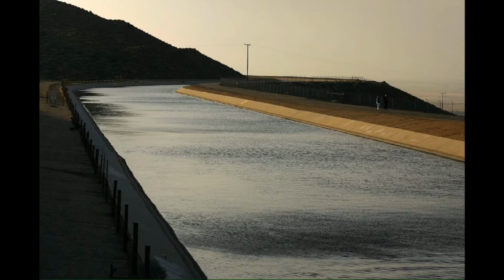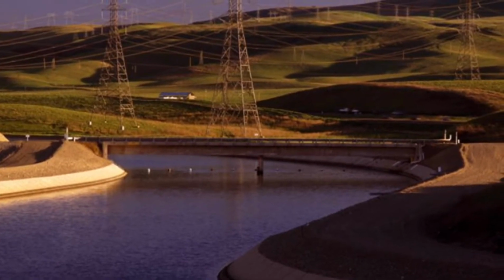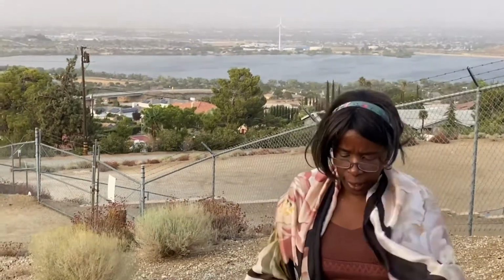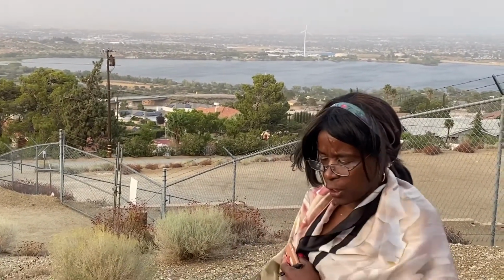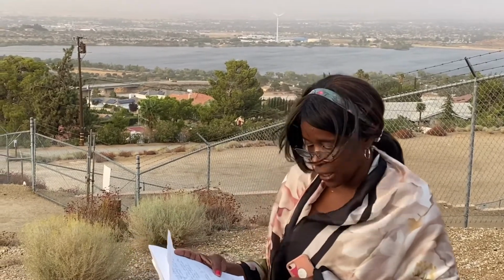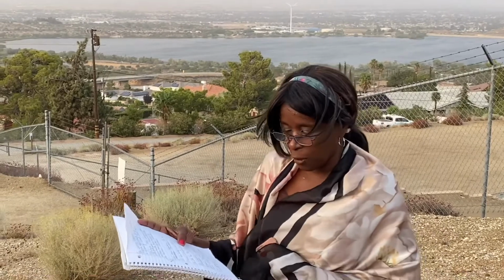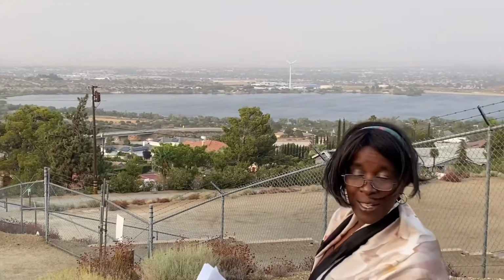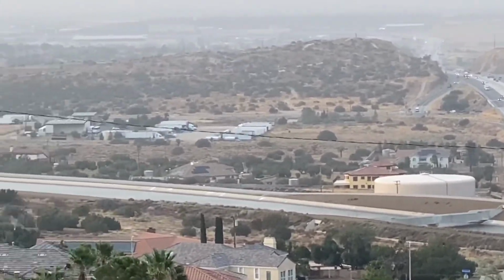America to Africa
America to Africa the Return of the Diaspora

Is Africa Ready For the Return of the Diaspora